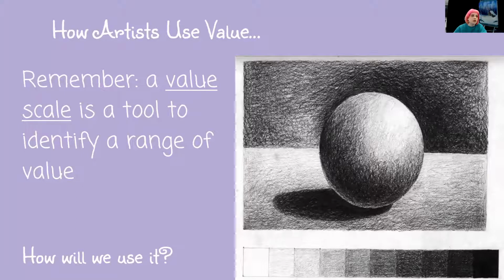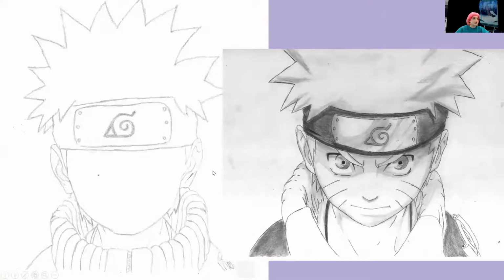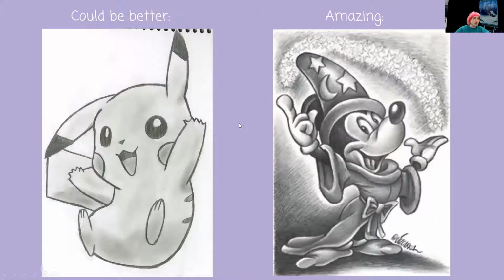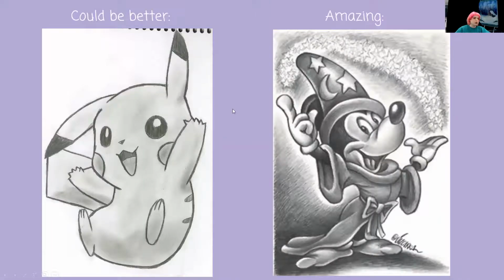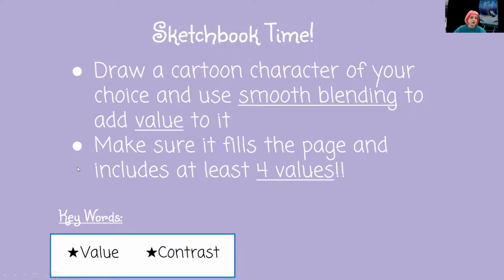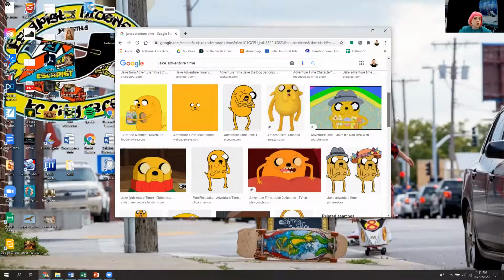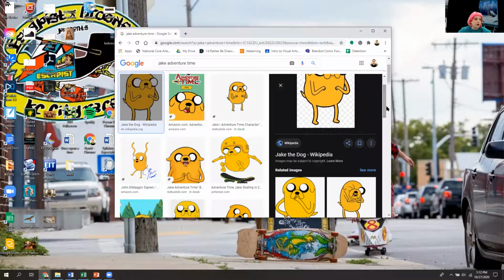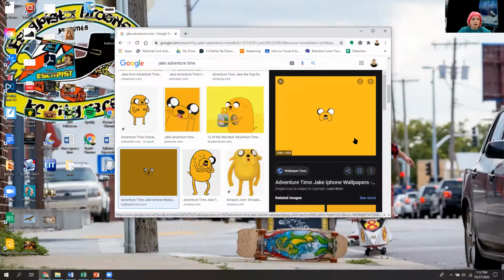Cartoon Value Sketchbook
ok ignore the awkward pause in the beginning lol